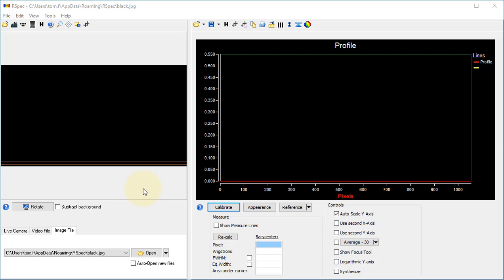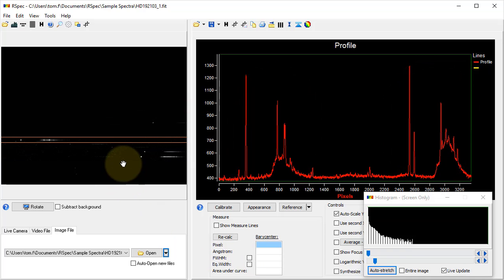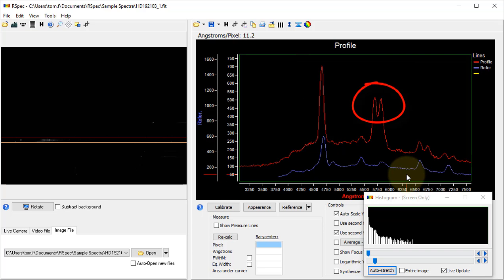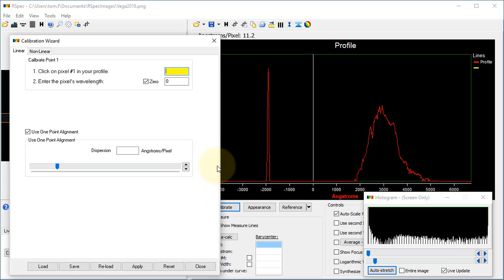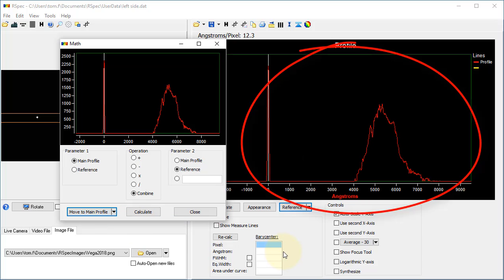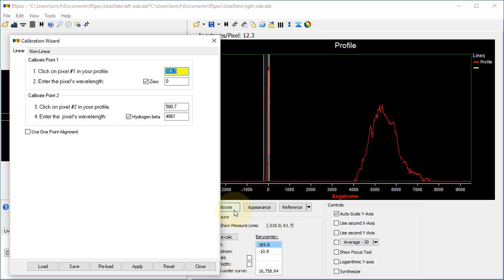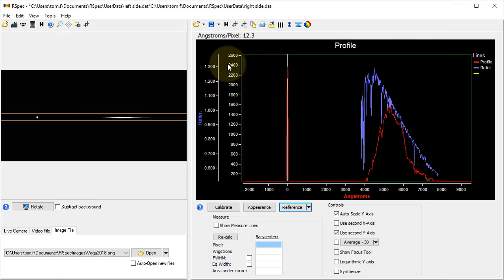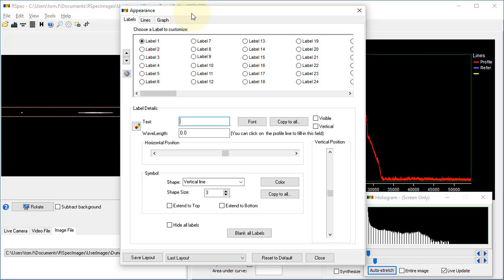35 New Features 15 in RSpec - Improved Histogram & Splicing, Crop to Visible, 1D FITS export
This video shows miscellaneous enhancements in RSpec Version 1.9, including exporting to 1D FITS for ProAm collaboration, profile splicing, cropping profiles to the current view, Raw file header display and sorting, and faster histogram stretching